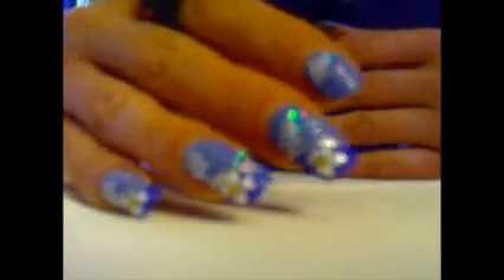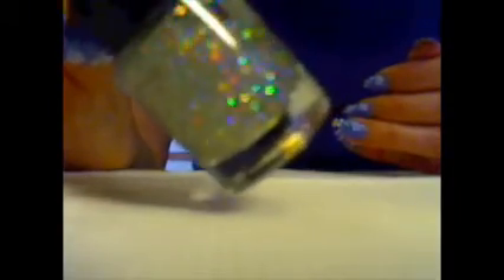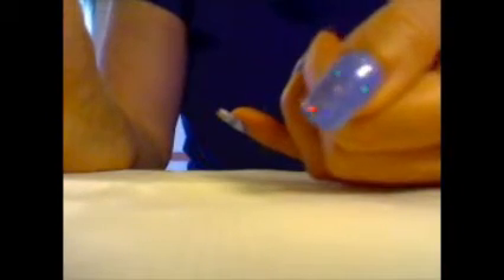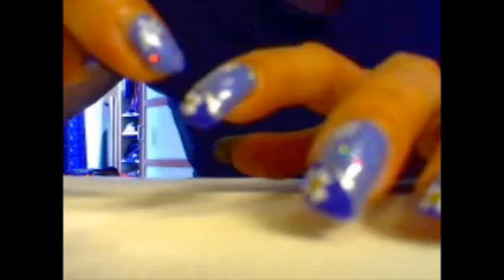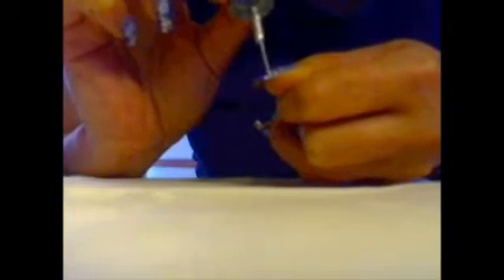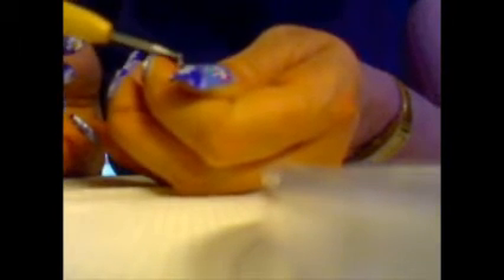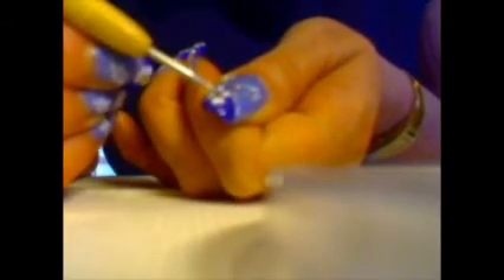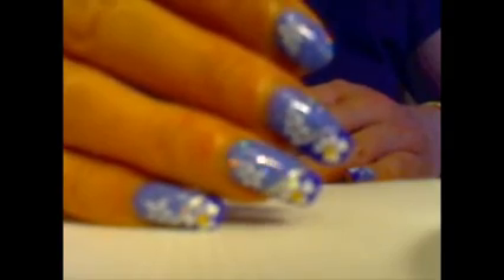blue nail art-tutorial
nail art sui toni del blu
prodotti utilizati
-smalto h-m
-smalto debby 430
-smalto kiko 337
-tip painter essence bianco
-tip painter essence argento
-konad
-strass tondo giallo